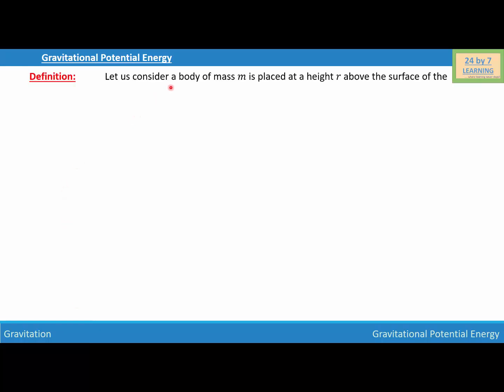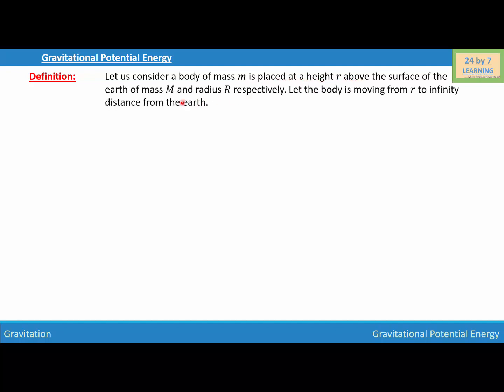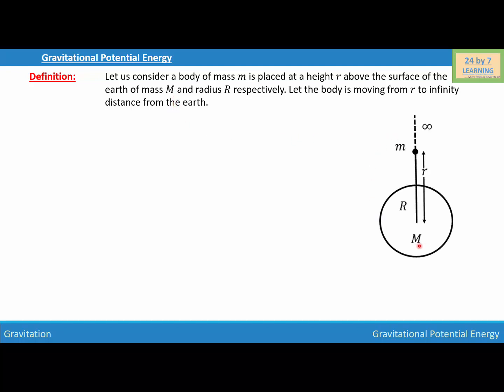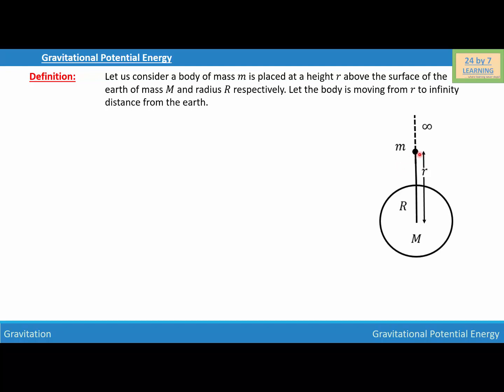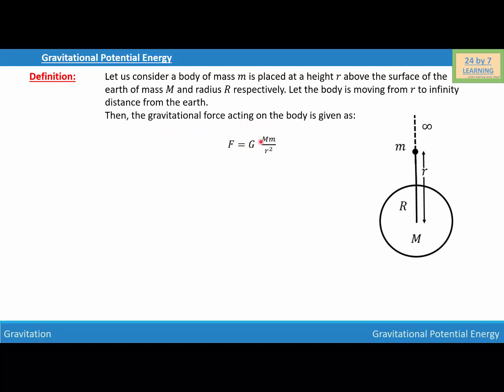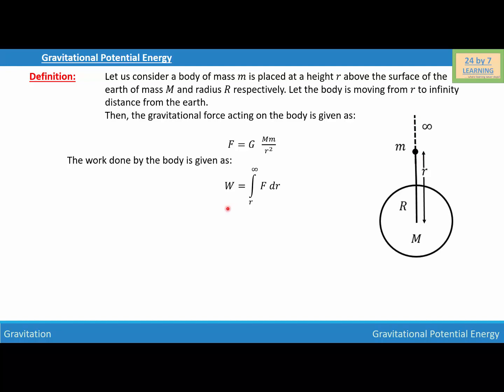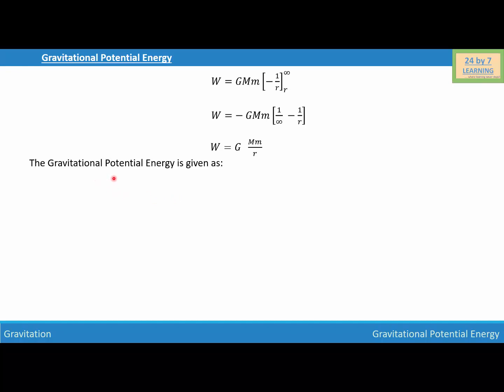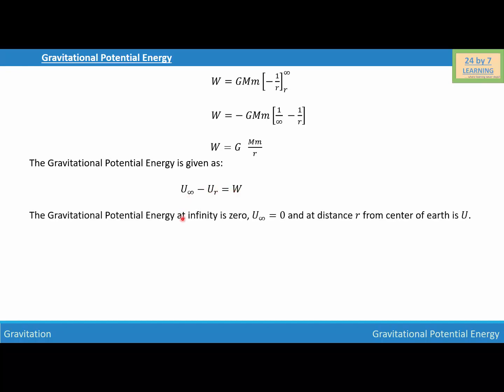Gravitational Potential Energy I Gravitation I Grade 11 I Physics I 24by7learning.com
Gravitational Potential Energy, Expression of Gravitational Potential Energy, Expression for Gravitational Potential Energy,